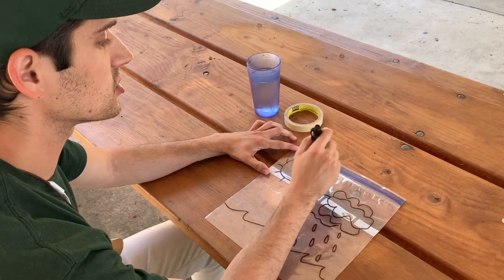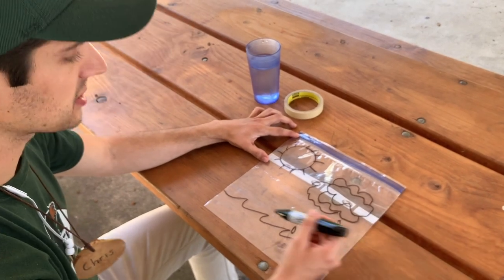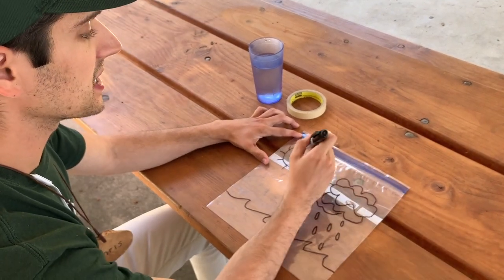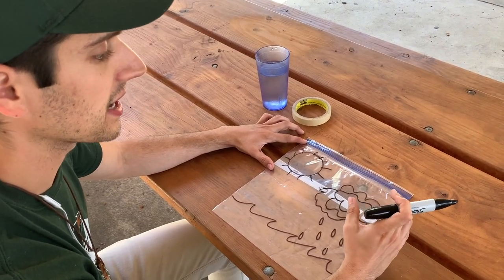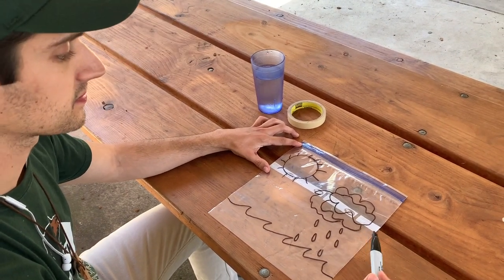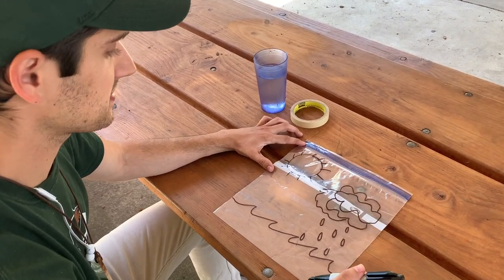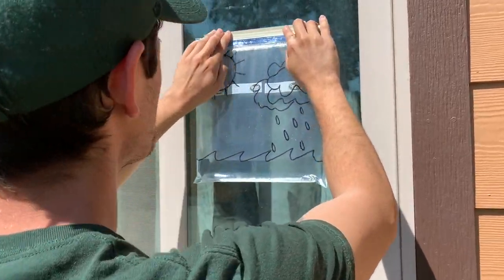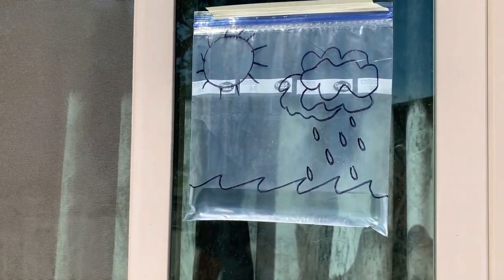SCICON Water Cycle Lesson - Video 2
Viewers will learning about the water cycle as presented by interns at the SCICON School of Outdoor Education in Tulare County, California.